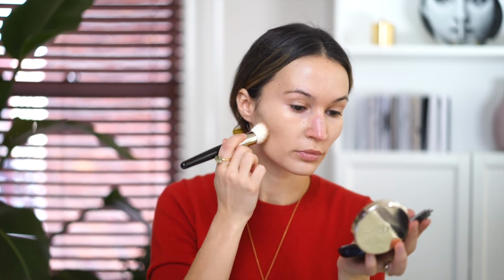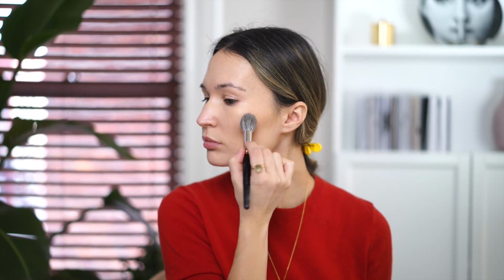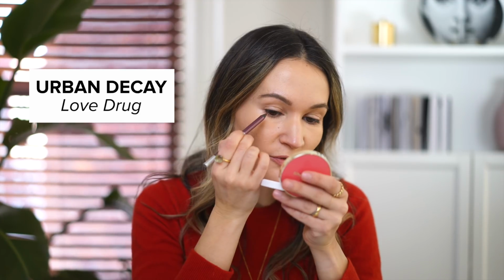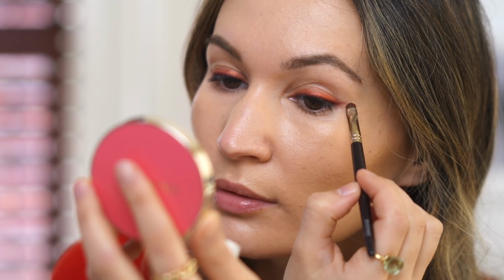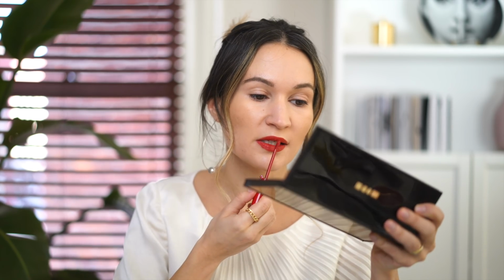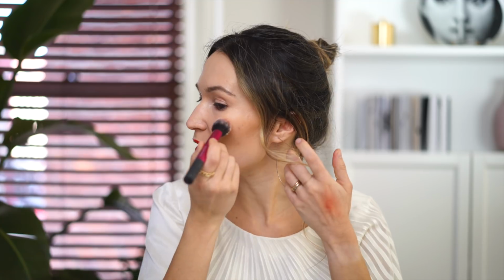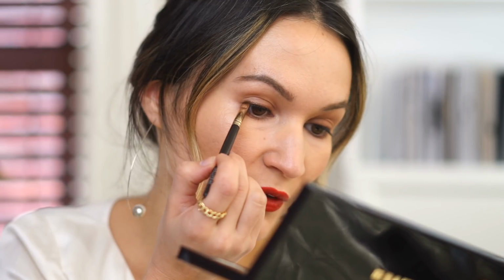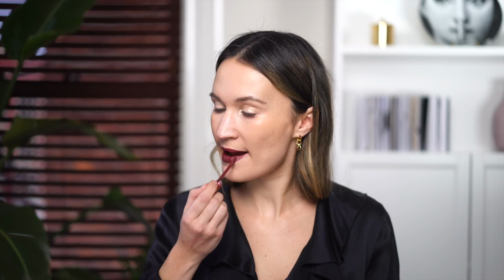CHIC & POLISHED HOLIDAY SEASON LOOKS | ttsandra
Three chic & polished holiday season looks featuring my favourite lip colours from the latest Armani Beauty Lip Maestro Matte Nature collection. I'm wearing shades 522 Desert, 415 Redwood and 207 Acajou. Explore and shop all 10 gorgeous shades

Bite Beauty Lip Pencil 044 (not available right now as Bite is reformulating their products to be 100% vegan in the new year)

What I'm Wearing:

green stone ring - Ponte Vecchio in Florence

LOOK 2
top - BCBG (old)

LOOK 3
top - Winners (old)
chain earrings - Mejuri